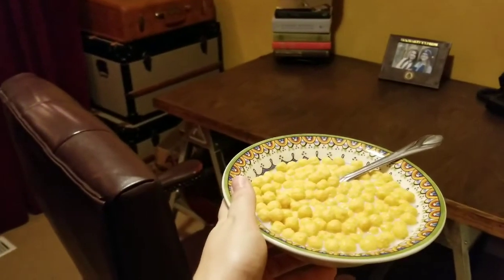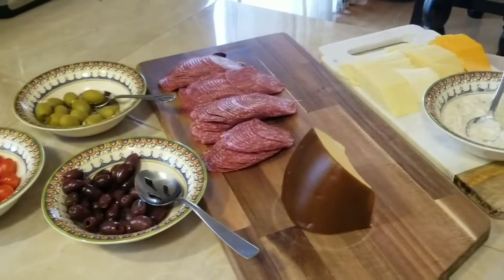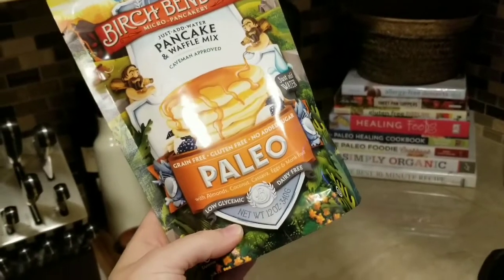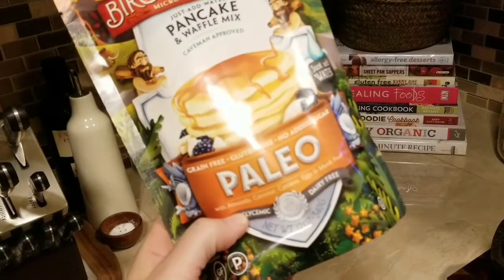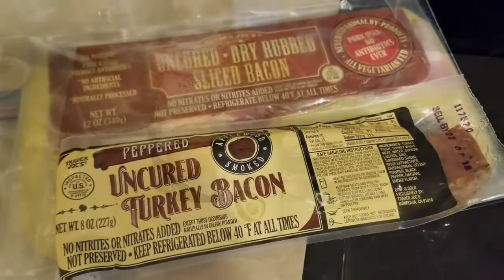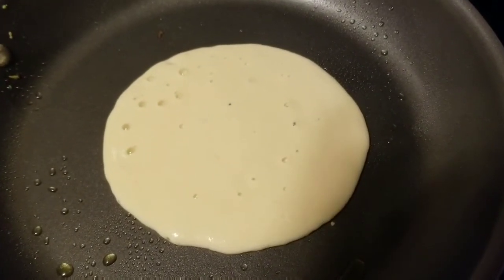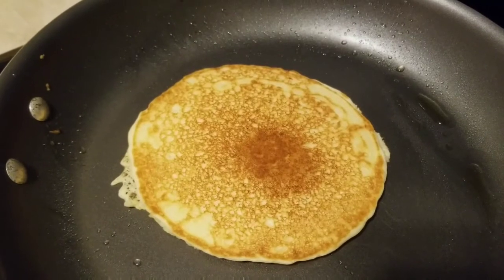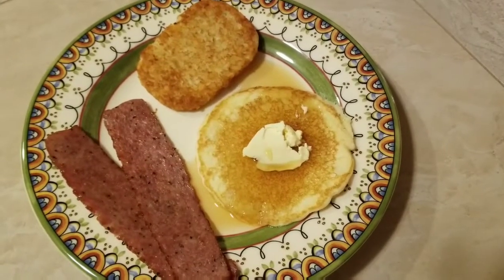1/16/18 What I eat in a day (gluten free/ clean eating) around 1500 calories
Follow along with me as i eat my way through around 1500 calories of completely gluten free mostly clean eating meals and snacks. Well usually 😂 it's still birthday week and there's still cake.